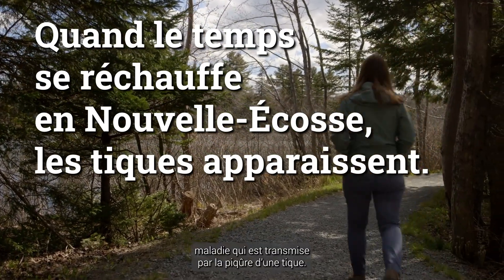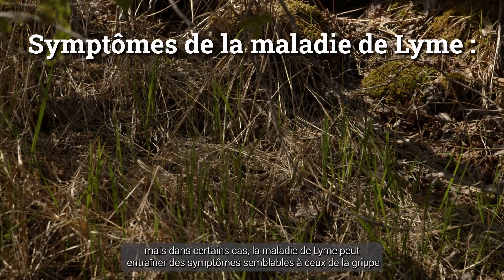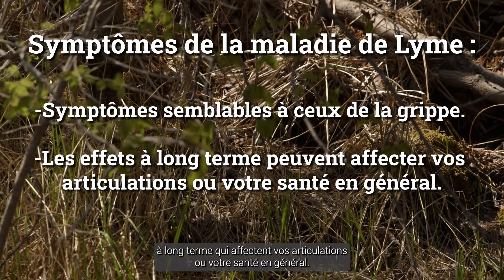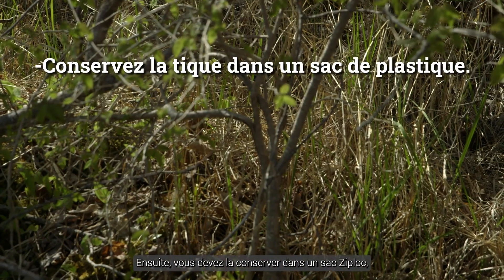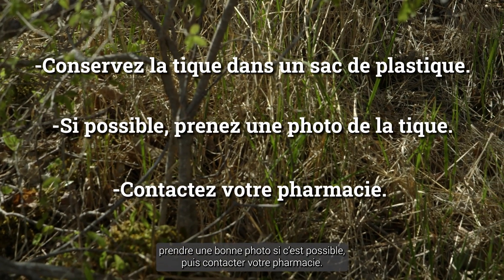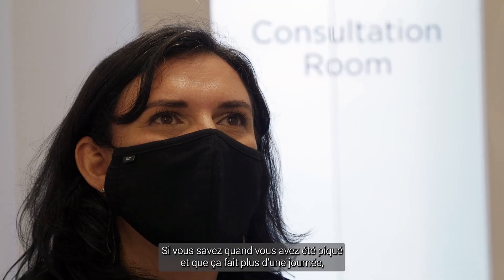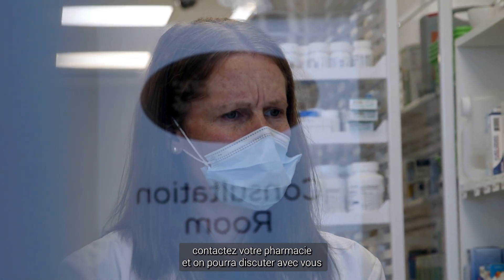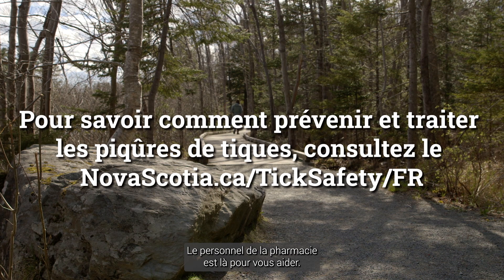Attention aux tiques : Les pharmacies peuvent vous aider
En cas de piqûre de tique, votre pharmacien peut vous fournir un médicament qui prévient les maladies transmises par les tiques, comme la maladie de Lyme.

Pour savoir quoi faire en cas de piqûre de tique, visitez le attentionauxtiques